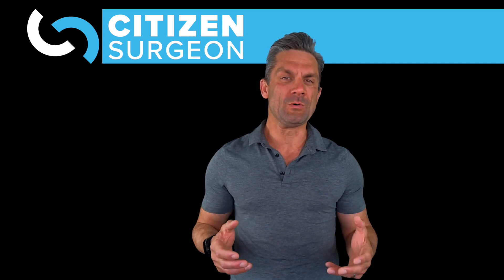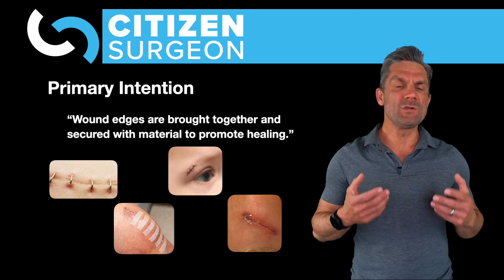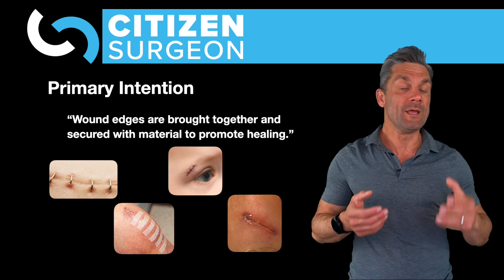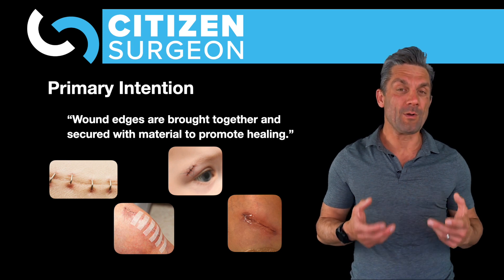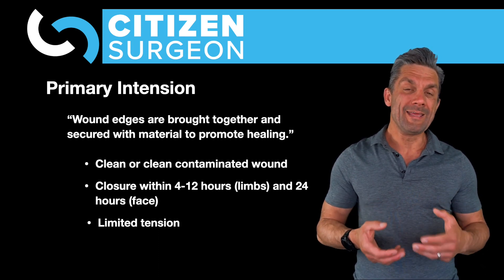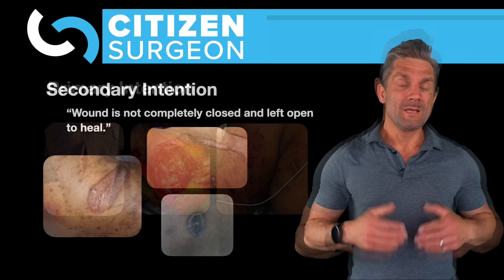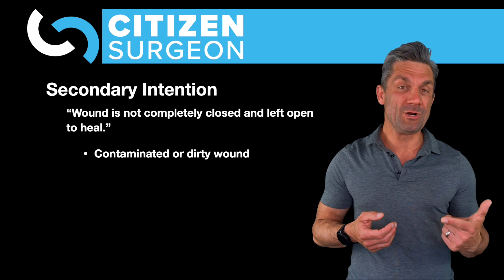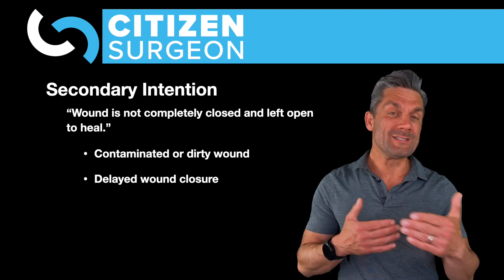Closing the MOST Complicated AND Simple Wounds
What are the different options for wound closure?

When should we close by primary intention?  How about secondary intention?

What is delayed primary closure and when is that a good option?

In this final video in the wound healing and wound care series I'm going to go through the various types of wound closure.  I'm going to take you through various options depending on the clinical situation.

In that clean or clean contaminated case without significant delay and no tension you ,may consider primary closure.  Here you may use staples, sutures, steristrips or derma bond...we're going to talk about it.

In that contaminated or dirty case or if you have a delay in wound closure of 4-12h for limbs or up to 24h for the face you may consider healing by secondary intention.

In that exlap for a perforated viscus with fecalent or purulent contamination you may consider delayed primary closure to decrease your risk of surgical site infection.

Check out these AMAZING timestamps and fast forward if you need to:

Start 00:00
What are the 3 types of wound closure? 01:30
Primary intention 01:57
Healing by Secondary intention 08:05
Delayed Primary Closure 11:22

I'm Dr. Erik Pearson, FACS and I am a board certified adult and pediatric surgeon living in Las Vegas.  I make surgical education videos on all topics in general surgery as well as talks on lifestyle design as a surgeon, book reviews, and studying effectively.  I also write a weekly newsletter called the Saturday Six where I identify Six different discoveries of the week.  You can get the weekly newsletter by signing up to the CITIZENSURGEON Community!